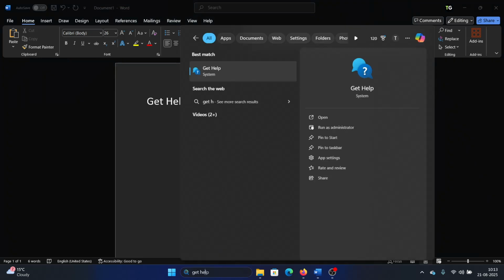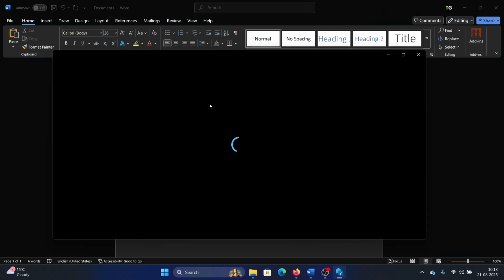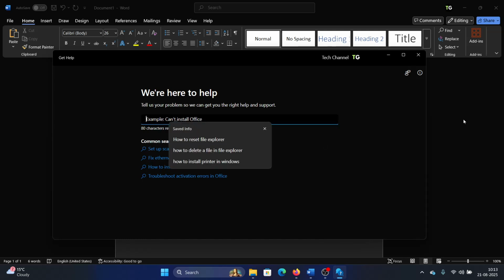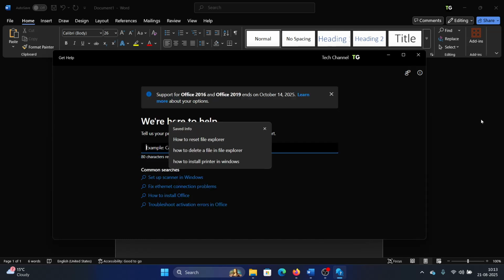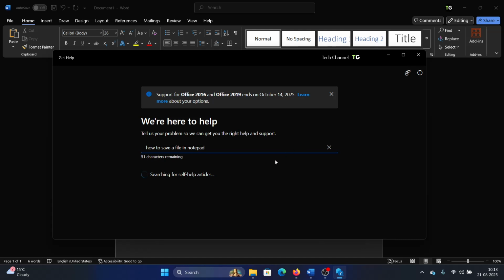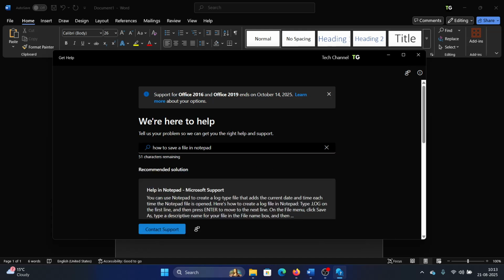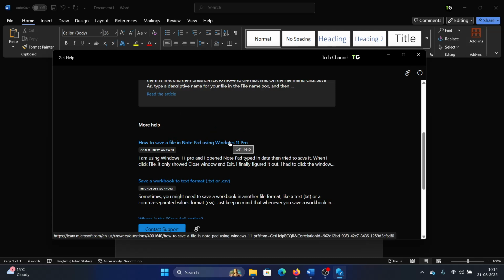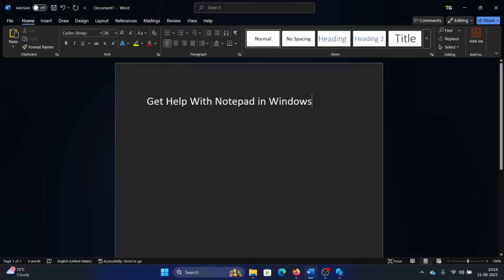Get Help With Notepad in Windows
If you wish to Get Help With Notepad in Windows then please watch this video.